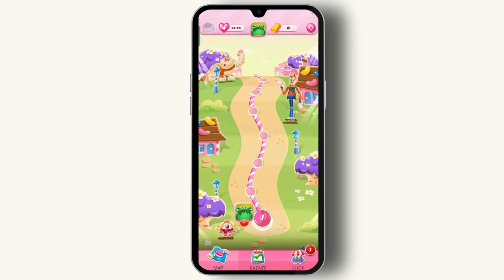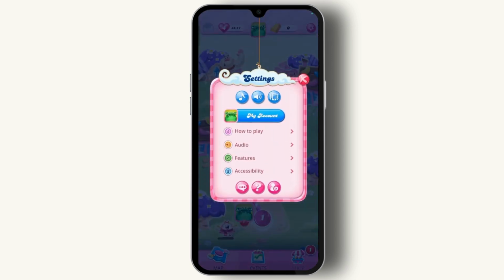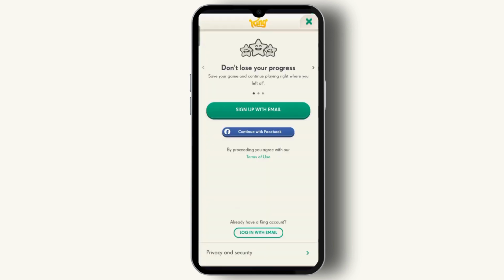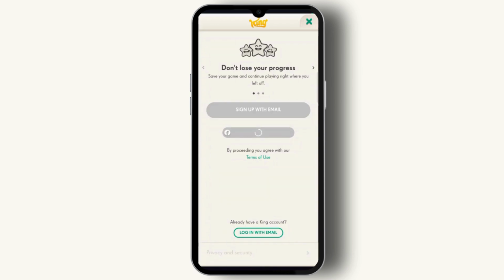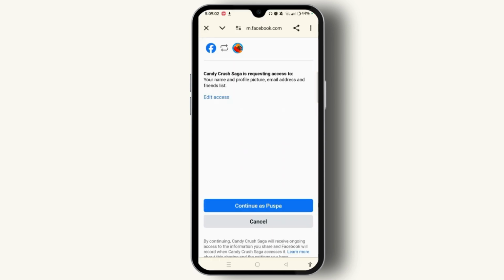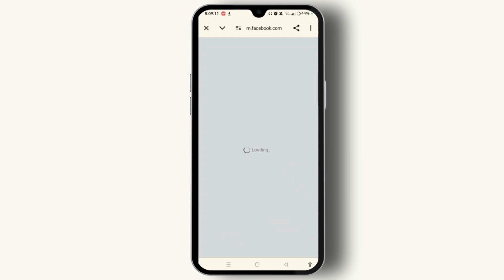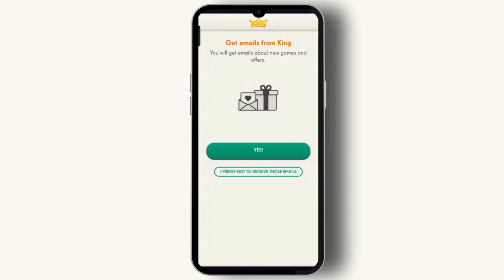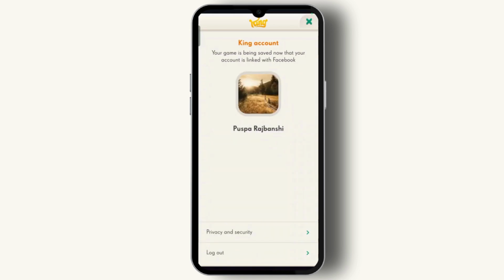How to Connect Facebook Account With Candy Crush Application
Learn how to connect your Facebook account with the Candy Crush application in this detailed tutorial. If you're facing issues with Facebook login problems or need help linking Candy Crush Saga with Facebook, this step-by-step guide will make the process easy for you.

In this video, you'll find out how to solve common Candy Crush Facebook connect problems and successfully link your Candy Crush account to Facebook. We’ll also cover tips for troubleshooting issues related to Candy Crush Saga's Facebook connection.

Timestamps:
0:00 Introduction
0:20 Step 1: Accessing Your Candy Crush Settings
0:45 Step 2: Connecting to Facebook
1:25 Step 3: Troubleshooting Common Issues